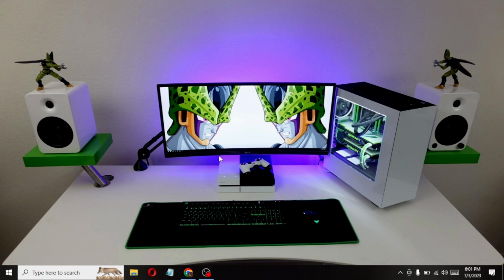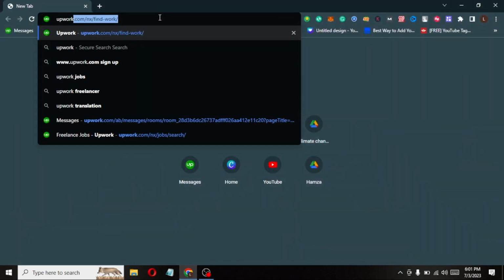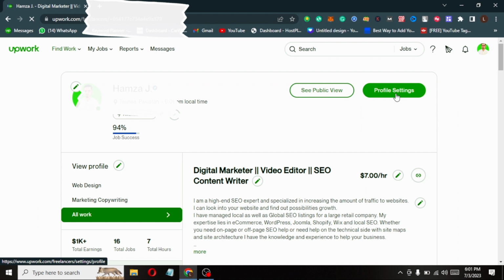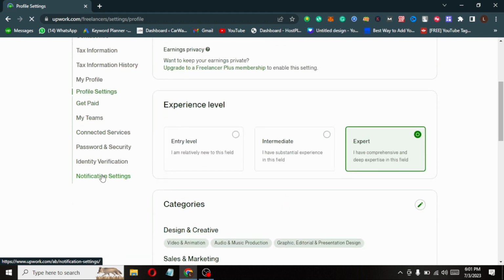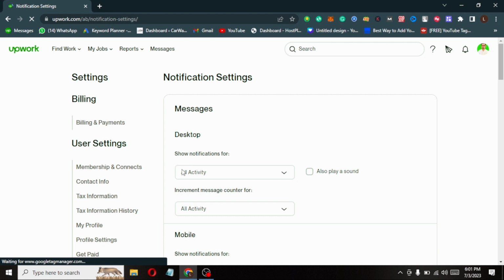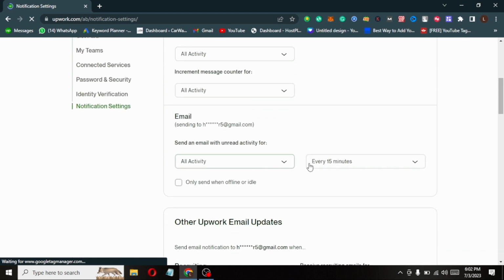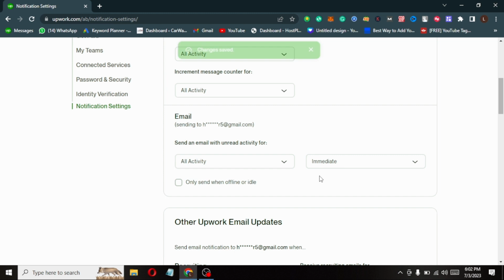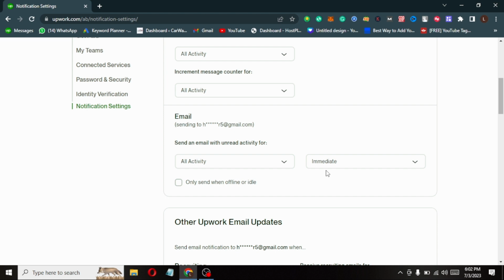✅ How To Receive Immediate Email Notifications From Upwork 🔴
Get in touch!